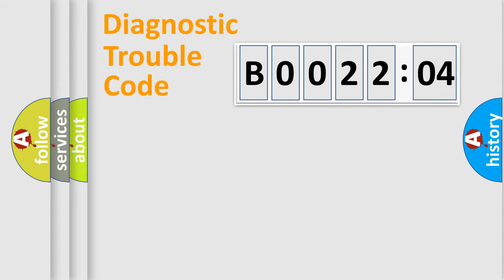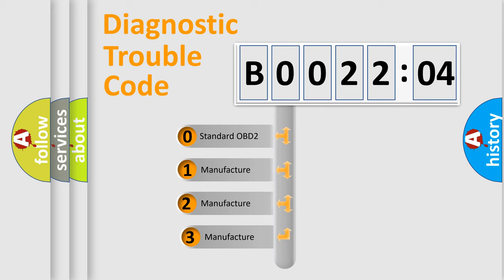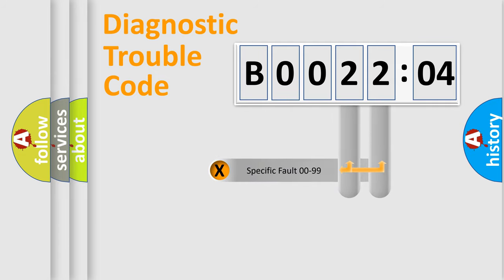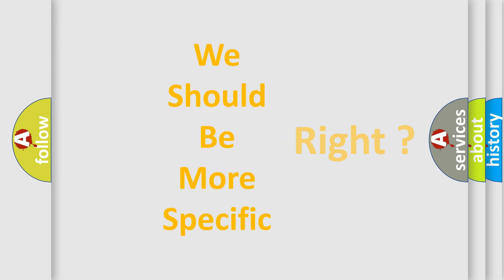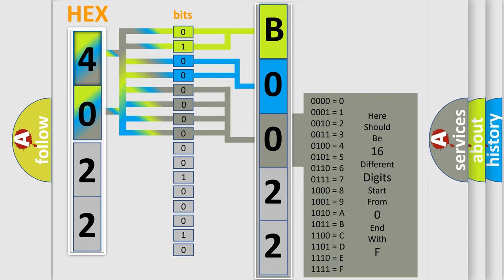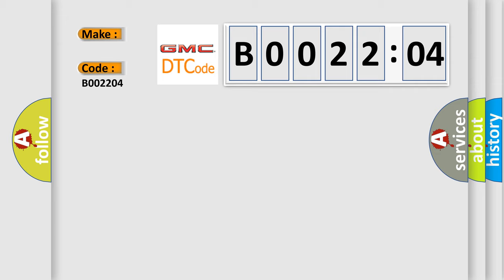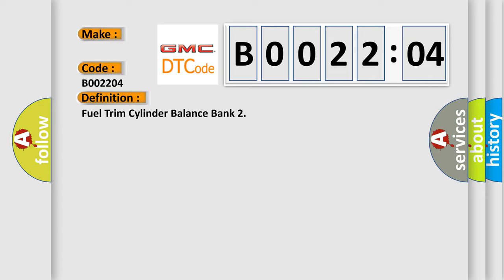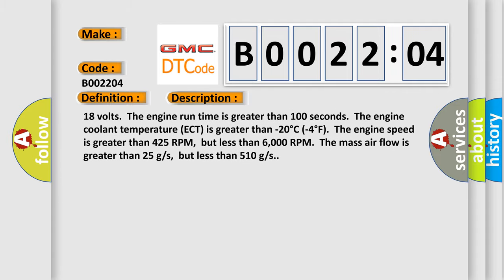DTC GMC B0022-04 second Short Explanation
Contents:
0:21 Basic DTC analysis according to OBD2 protocol standard.
1:48 Insight into programming
2:58 A diagnostically understandable description of the Diagnostic Trouble Code
3:05 Basic error definition

Make:
Code:
B0022 04
Definition:
Fuel Trim Cylinder Balance Bank 2
Description:
Cause:
Multiple samples of the pre-catalyst HO2S accumulated voltage are consistently greater than the desired value.